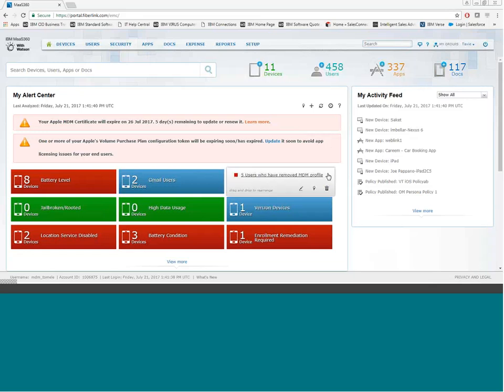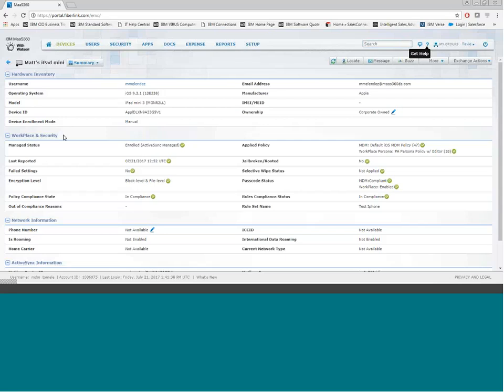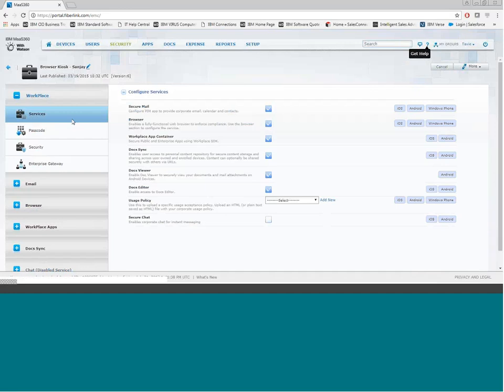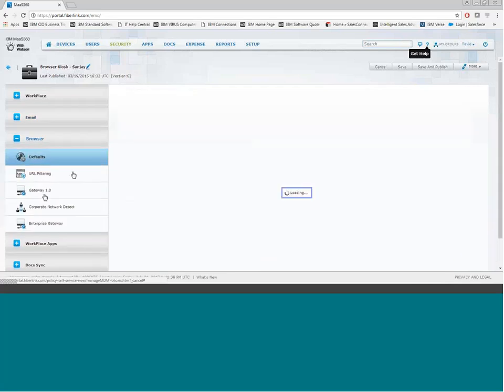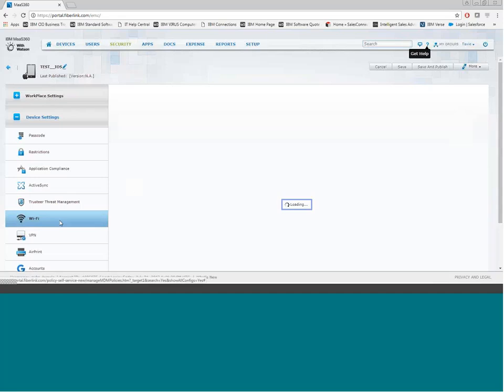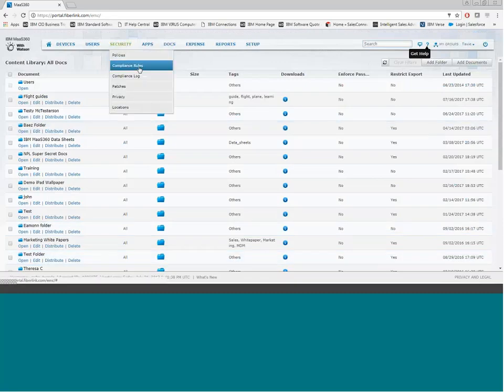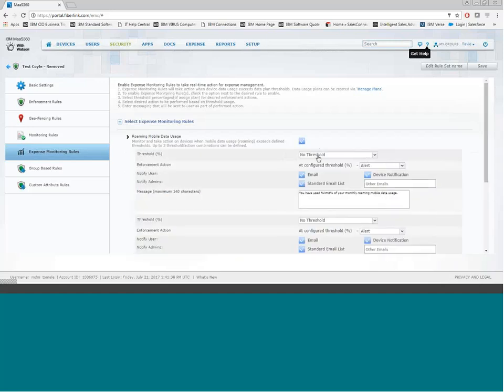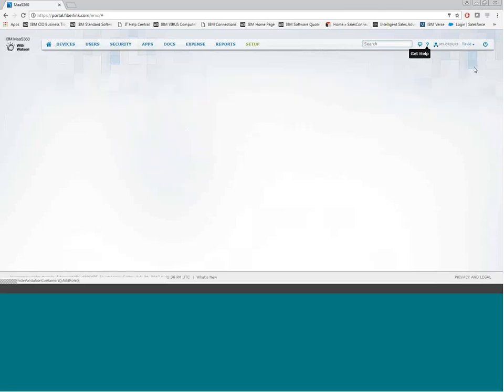IBM MaaS360 Portal Demo - Rydal Comms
IBM MaaS360 Customer Portal Demo - Rydal Comms - Mobile Device Management IBM